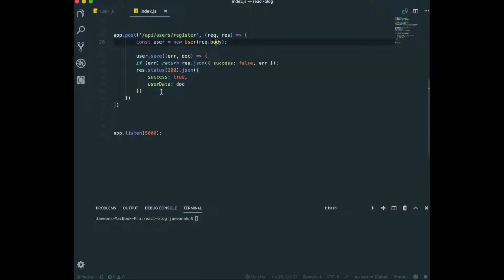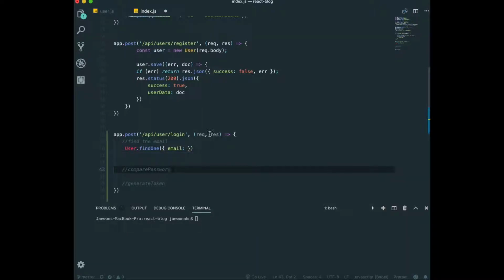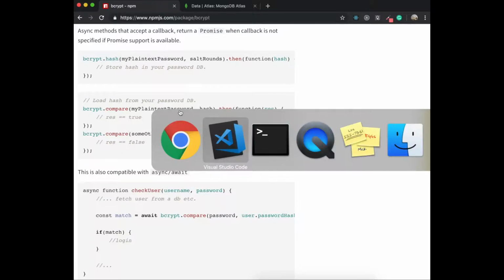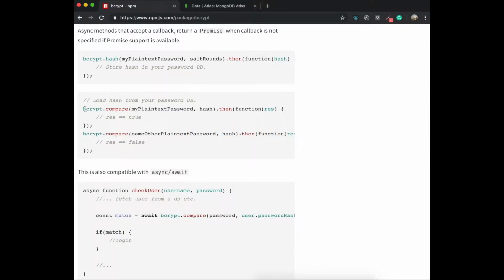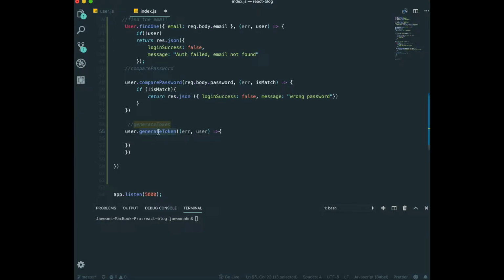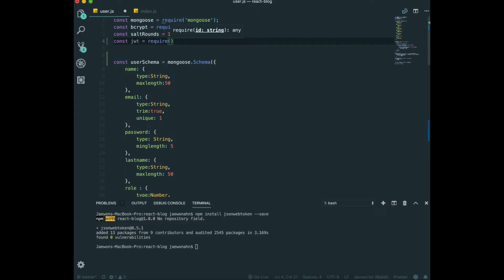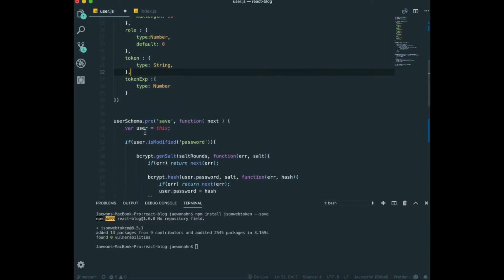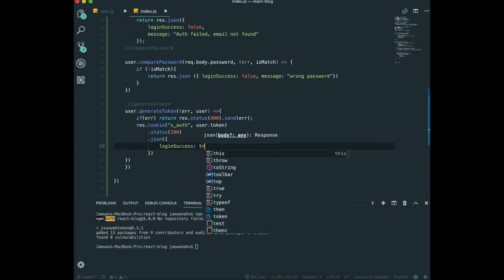Blog ReactJS NodeJS#13 LOGIN FUNCTION WITH JSONWEBTOKEN